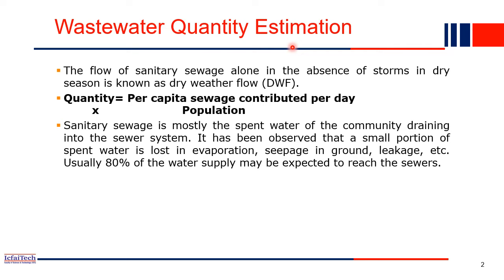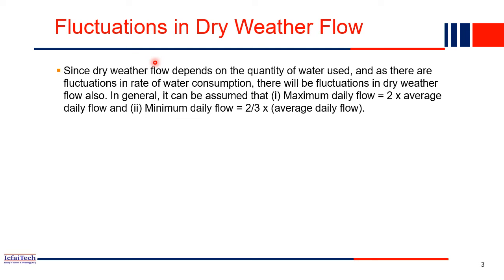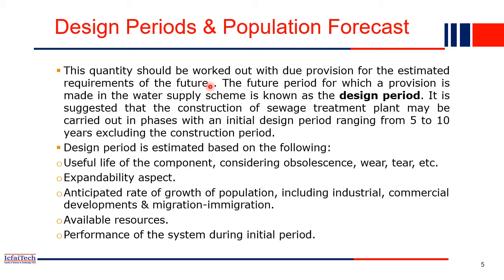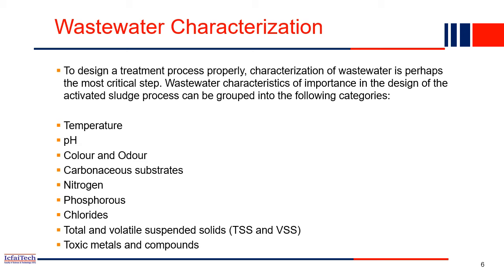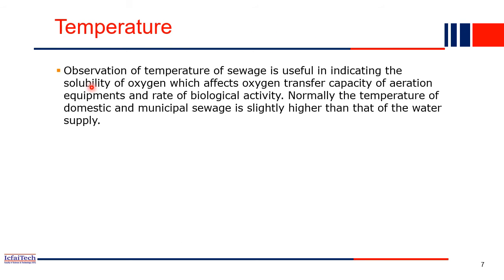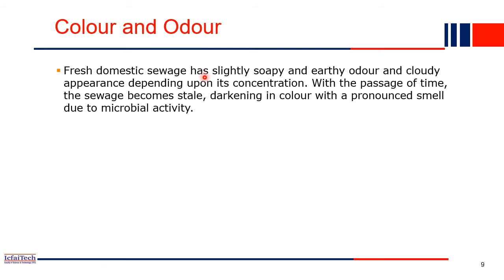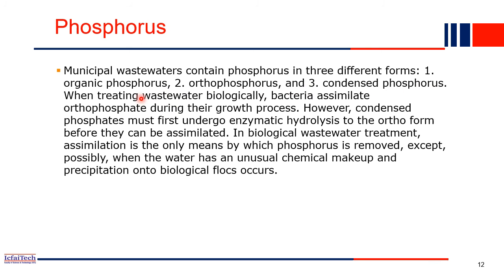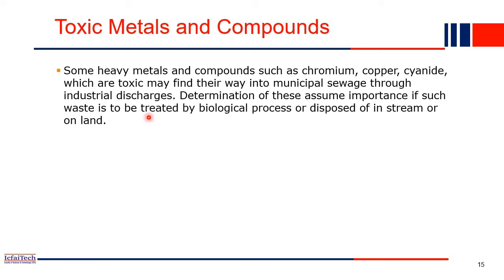Water Supply and Wastewater Engineering | Lecture 16 | Dr. Sarit Chanda